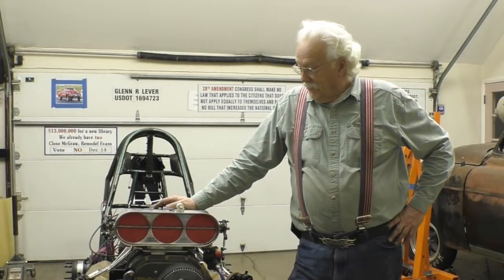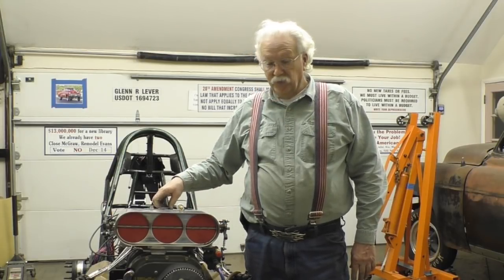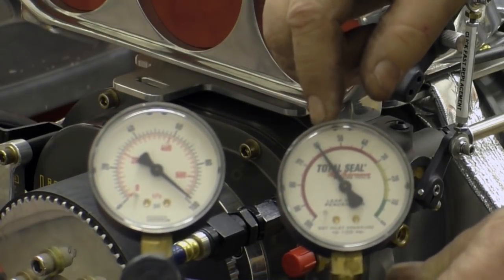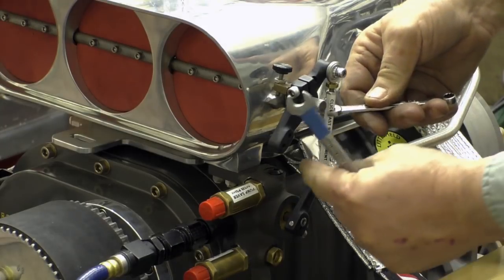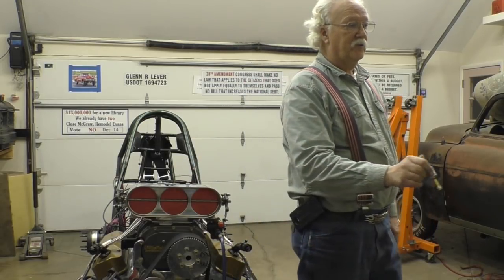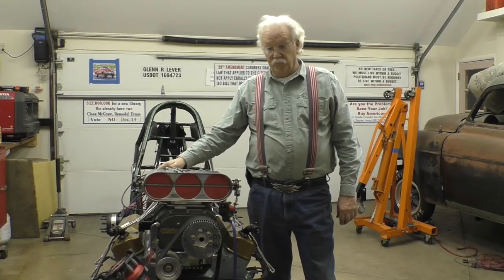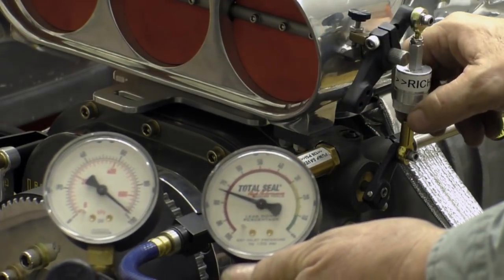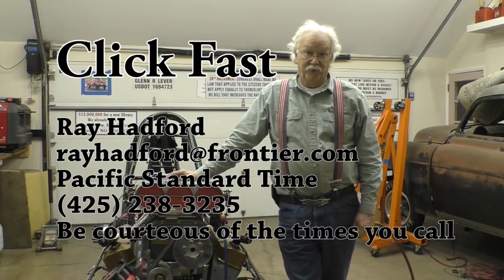A great Tuning Tool for the dragstrip. Click fast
This video introduces a tuning tool that was introduced to me. I found it very helpful and thought I would pass the information on.

Mr. Ray Hadford
Pacific Standard Time
I was not paid of compensated in any way to present this information, just thought it was a good device and am passing the information on.